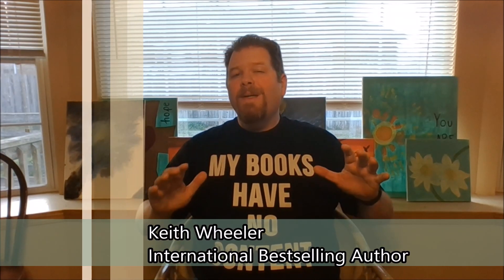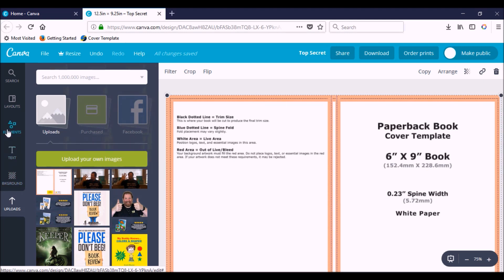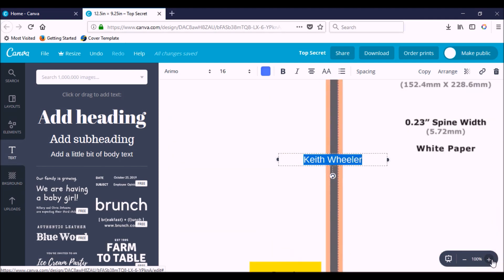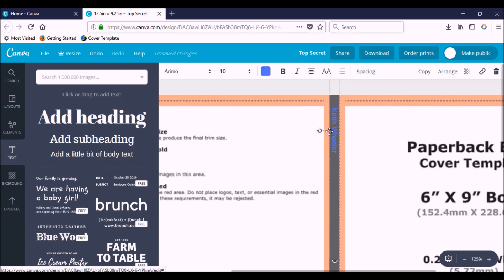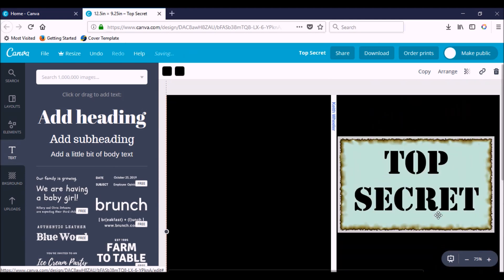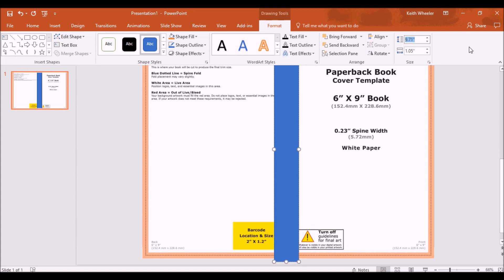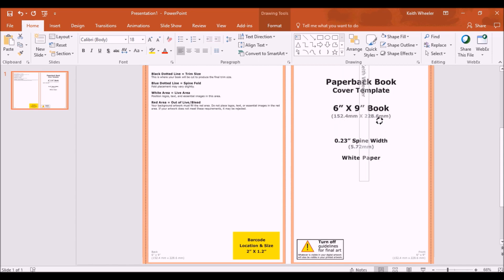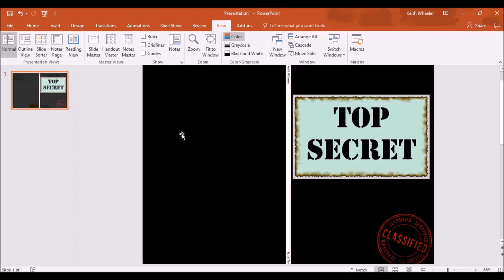Book Cover Tutorial | Making a Spine for Your Book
In this brief book cover tutorial, I’m going to cover making a spine for your book, including how to add text to the spine of your book. So, stick around:

In a previous video I showed you how to make a book cover in canva and I’ll include a link to it here. In response to that video, numerous viewers asked how to add a spine to a no content book cover. Just to be clear, whether you’re self-publishing no content books or authoring a normal book, the following process will be exactly the same. I’m going to flip the screen around and show you both how to add a book cover spine in Canva and how to add a book cover spine in Powerpoint. So, let’s get started.(Note: the steps below are based on the KDP platform. If you're using another platform, you'll need to download a cover template from their site and review their book cover requirements.)

First, how to add a book cover spine in Canva:
1. Download cover template from KDP and upload it to Canva.
2. Select template and stretch it to cover the entire canvas.
3. Go to Elements - Shapes and find the colored square element.
4. Change the color of the square to match the desired color of your spine.
5. Stretch the square to cover the "spine" area of the KDP cover template.
6. If your book has enough pages based on your platform(KDP is 100 pages) you can add text to your spine.
7. Go to Text and select one of the text elements. Type in the text that you want.
8. Adjust the font type and color to meet the needs for your book.
9. Grab the rotation tool and move the text so it's vertical. Then move text til it's centered on the spine.(adjust font size accordingly)
10. Delete cover template from Canvas.

Next, how to add a book cover spine in Powerpoint:
1. Download cover template from KDP and insert as picture.
2. Select template and stretch it to cover the entire canvas.
3. Go to Insert - Shapes and find the square element.
4. Change the color of the square to match the desired color of your spine.(set outline to "No Outline")
5. Place the square in the work area and then right-click the square. In the top-right corner you can set the precise height and width for the spine.
6. Move square into position to cover the spine.
7. If your book has enough pages based on your platform(KDP is 100 pages) you can add text to your spine.
8. Go to Insert - Text Box and place the text box somewhere in the work area. Type in the text that you want.
9. Adjust the font type and color to meet the needs for your book.
10. Grab the rotation tool and move the text so it's vertical. Then move text til it's centered on the spine.(adjust font size accordingly)
11. Delete cover template from Powerpoint.

No content books are all the craze right now to where many people think the market is saturated. But did you know that no content books go far beyond the basic blank lined journal? In fact, I created a playlist where I show you how to make different no content interiors in powerpoint and no content interiors in word. I cover everything from blank comic book, to graph paper and so much more.

So, Click on this video right here and I will show you step by step how to make over half a dozen no content interiors, as well as how to add a watermark to make your no content book more unique. So, go on and check out those videos, OR you click over here and see what YouTube has queued up for you.

I’ll see you inside the next video and remember to write, right!

✅ Tools and services, I recommend:
My book on how to get book honest book reviews without begging: